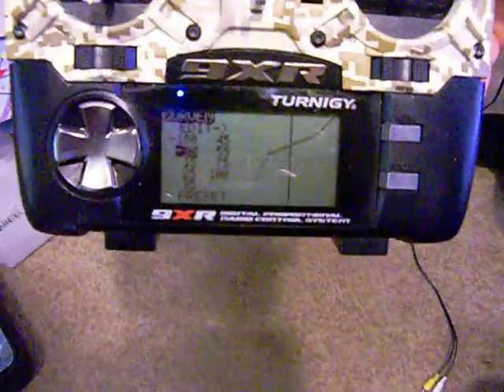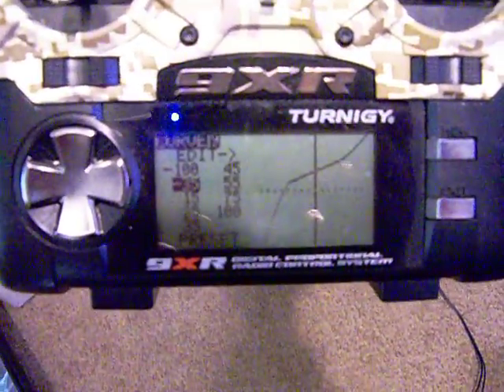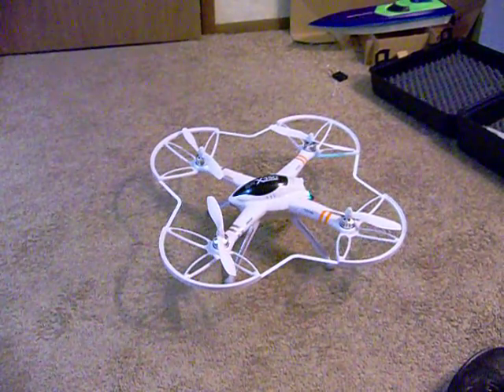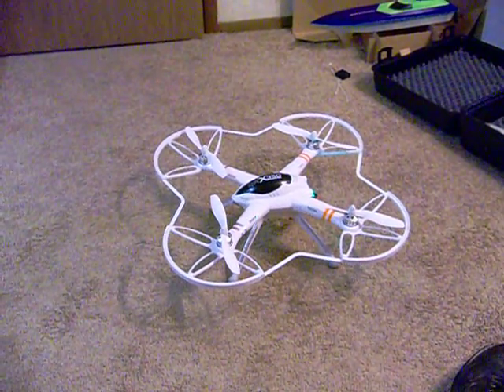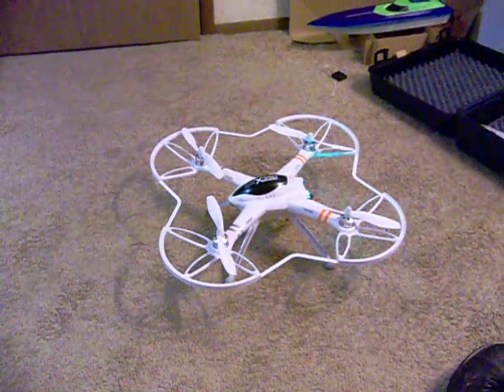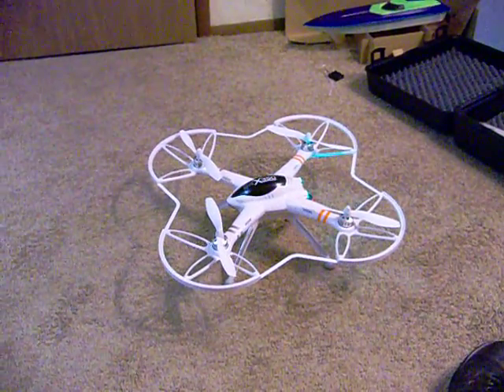Walkera QR X350 fine tuning throttle curve and expo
Here is the crew doing final adjustments to the Walkera QR X350.  It is running 1.3 firmware now, and is doing great!  More videos are to come!